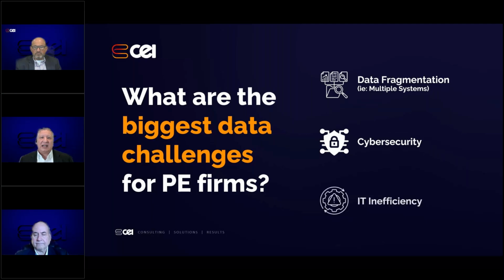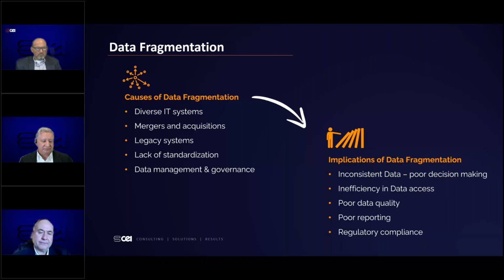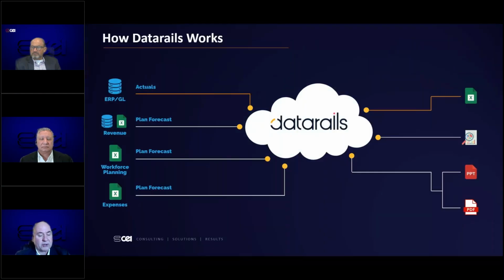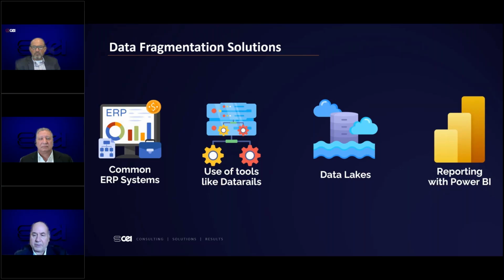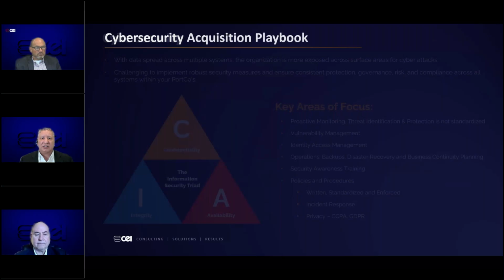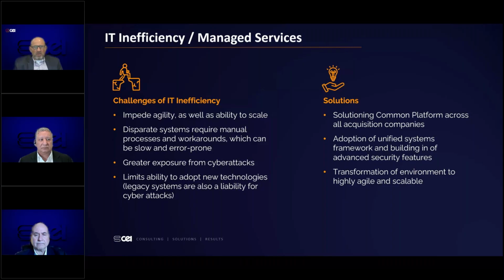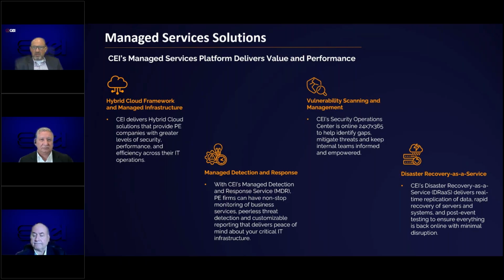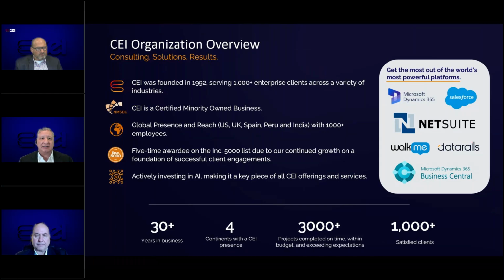Solving the 3 Biggest Data Challenges for PE Firms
Discover how data problems occur, what the biggest challenges are, and what your options are for addressing them. In this webinar we cover the 3 biggest challenges, and a whole host of solutions you can implement to get the most from your data.